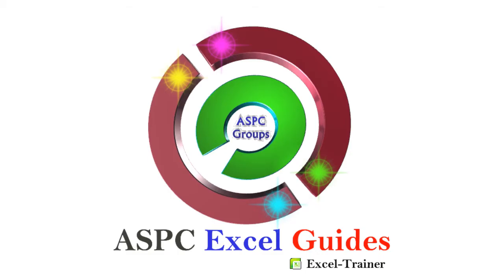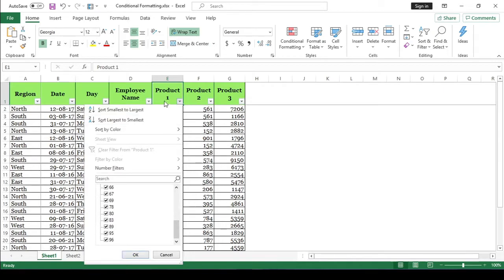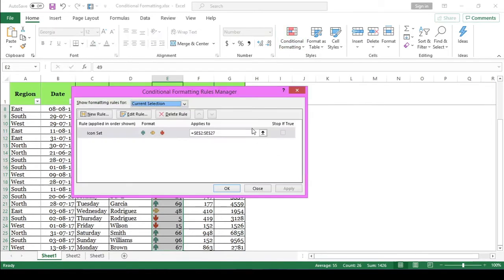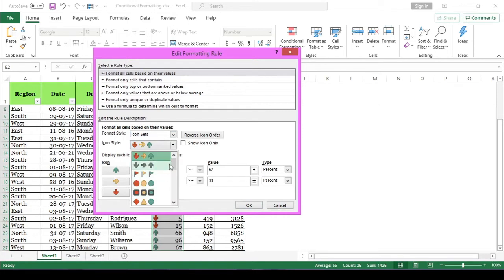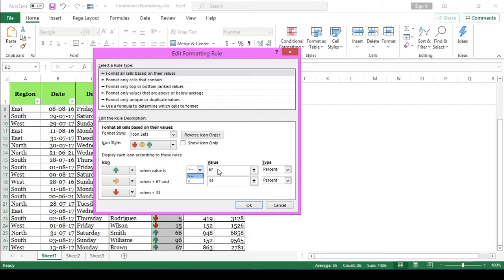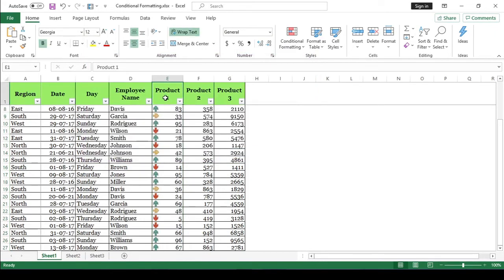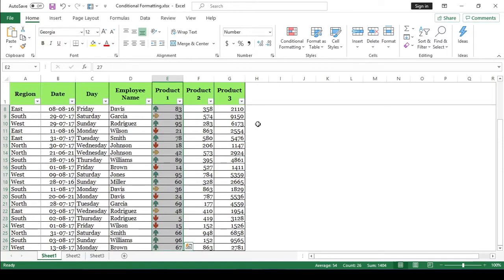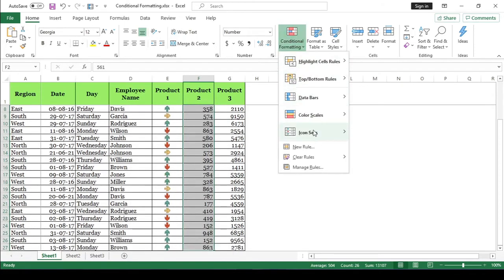Conditional Formatting Icon Sets In Excel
Icon Sets in Conditional Formatting can be used to visualize values in a range of cells. Icon Sets works automatically once applied. To Apply Conditional Formatting Icon Sets, Select the range of cells then go to Conditional Formatting and Select Icon Sets. We need to modify the rules which is determining the Icon sets in excel table.

Conditional formatting icon sets, excel traffic light icon conditional formatting, excel icon sets, conditional
formatting icons, excel conditional formatting icon sets, icon sets, excel icon sets, conditional formatting icon
sets, conditional formatting icon sets percentage, icon sets excel conditional formatting,